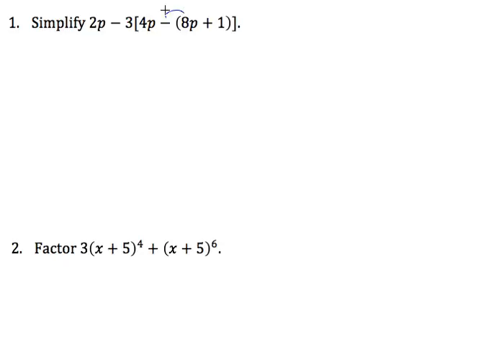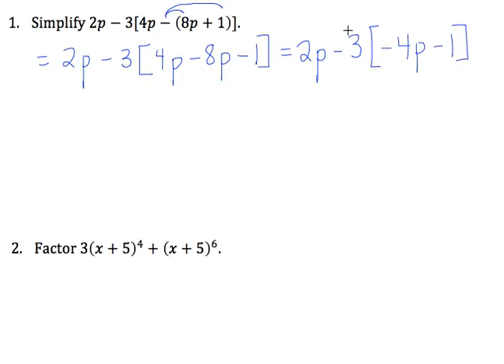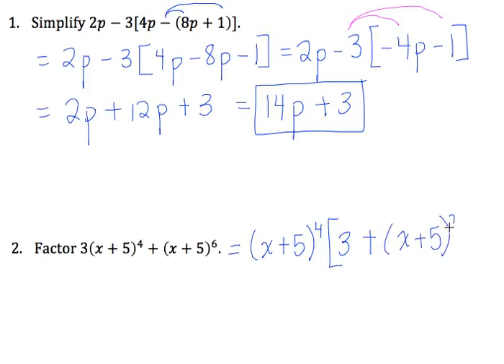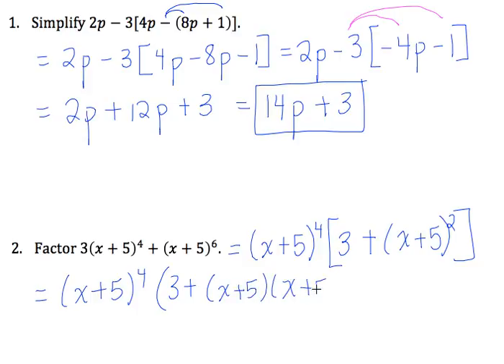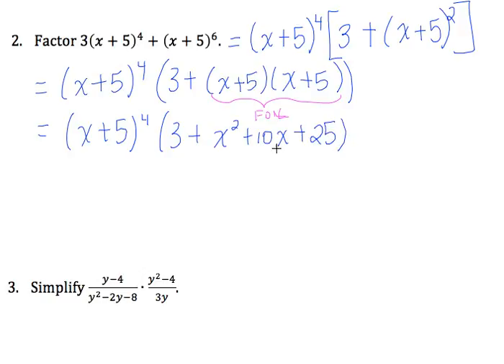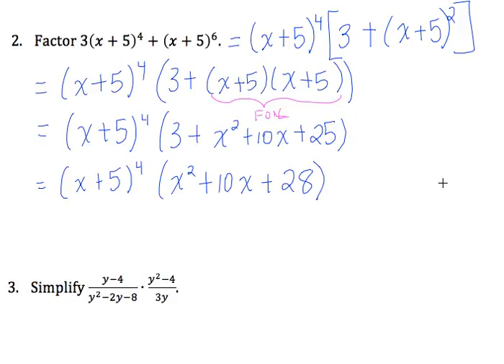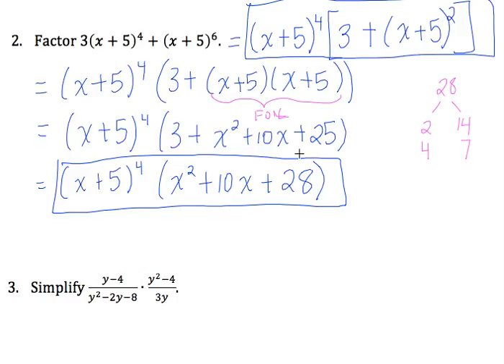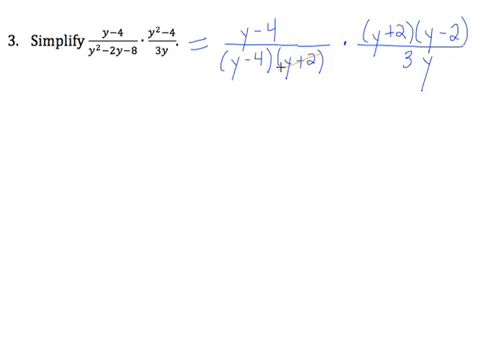Distributing, Expanding, and Combining Like Terms, with Factoring in a Polynomial Expression.